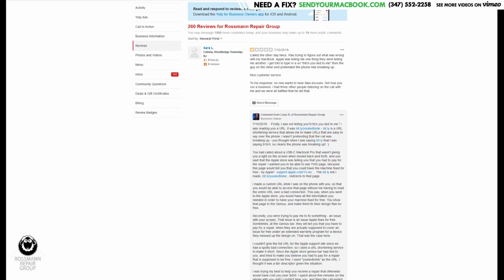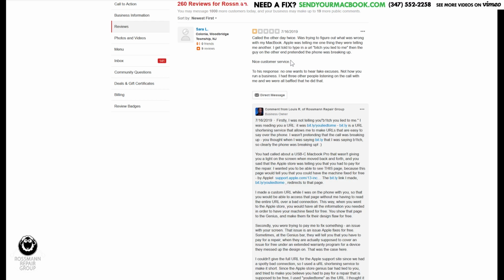bit.ly please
Here is a screenshot of this review and reply, to be immortalized for my entertainment until the end of time.